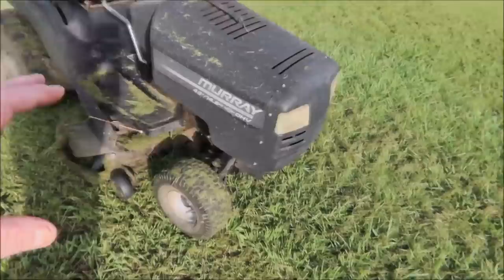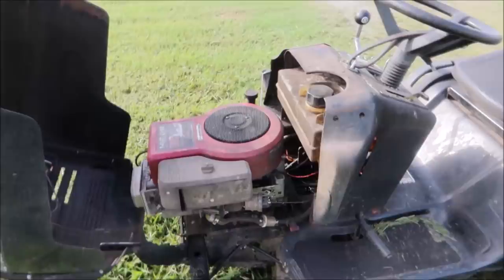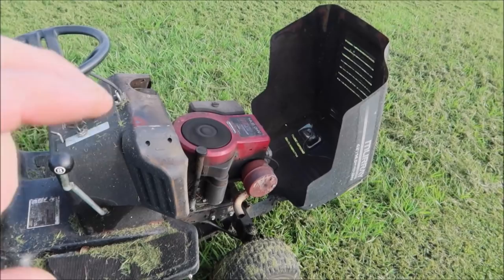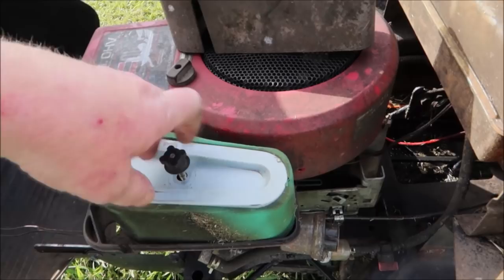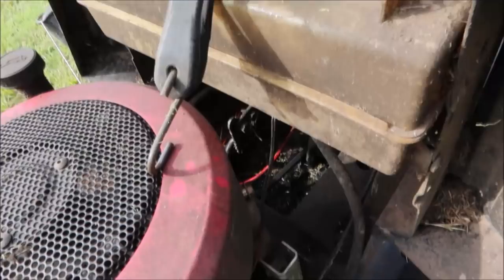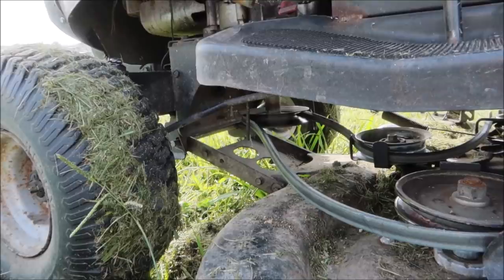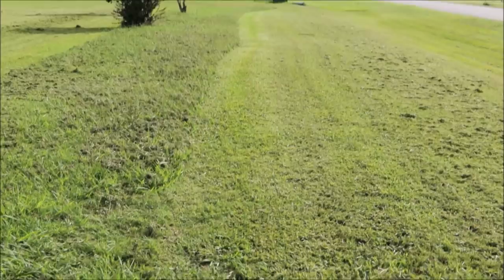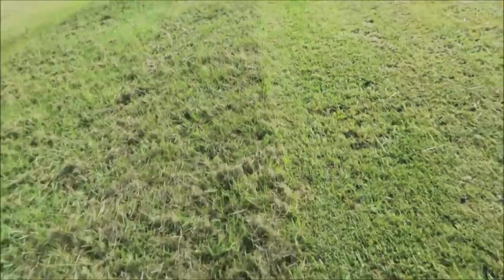WHAT TO INSPECT / EXPECT WHEN BUYING A USED RIDING MOWER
CHECK OUT MY MUST HAVE TOOL AND PARTS LIST FOR ALL YOUR SMALL ENGINE NEEDS